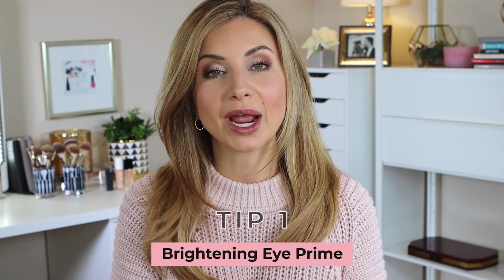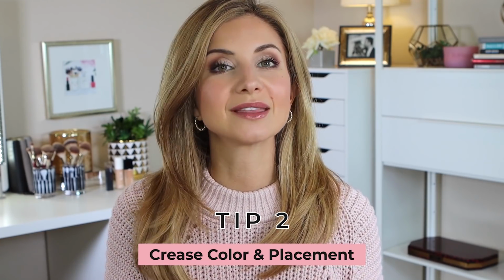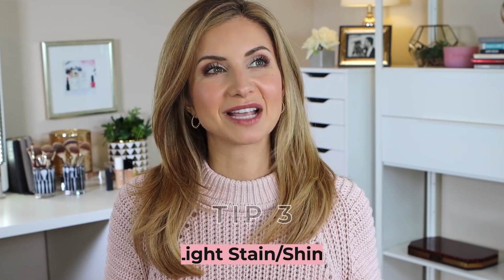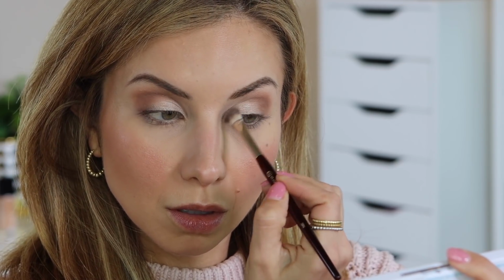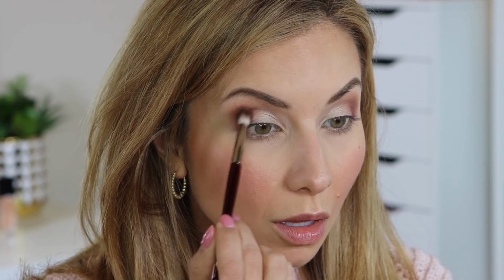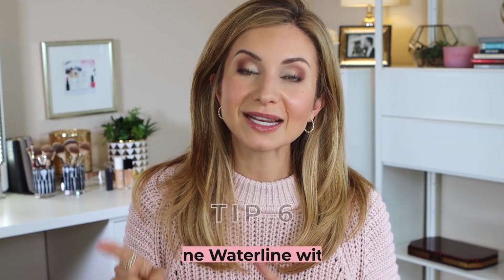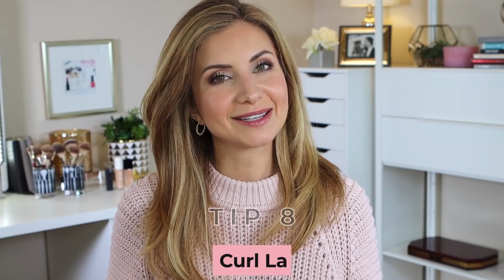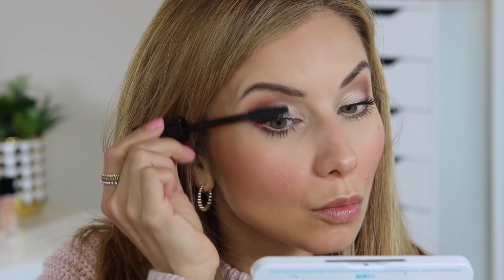9 Tips To Make Your Eyes Bigger! (Practical and EASY!)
Hi Friends! Hope this video was helpful. Let me know what you learn or take away from my videos, it makes my day to read and hear how these videos help and if you have any tips to share, please drop them below. We can all learn from one another! :)

Natasha Denona Camel Palette (middle brown for crease)
Natasha Denona Cranberry Palette (lightest shimmer for lid and deep plum for outer corner)

===MAILING ADDRESS===
Lisa J
3660 Stoneridge Rd
Suite G-101